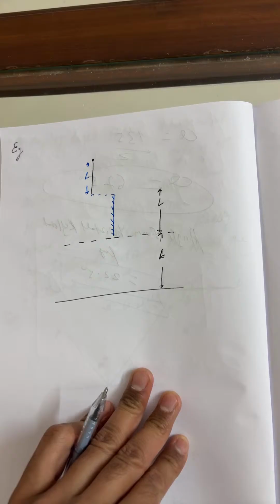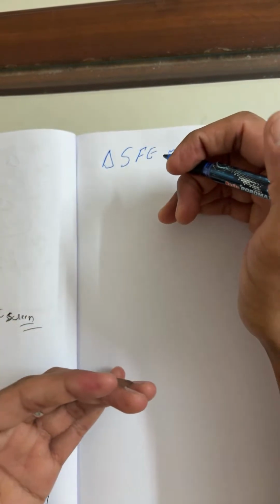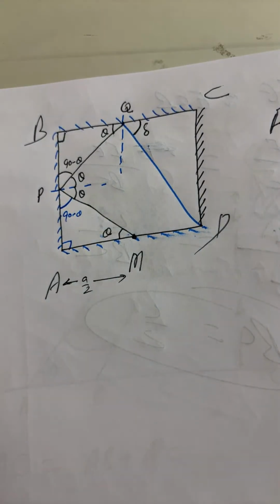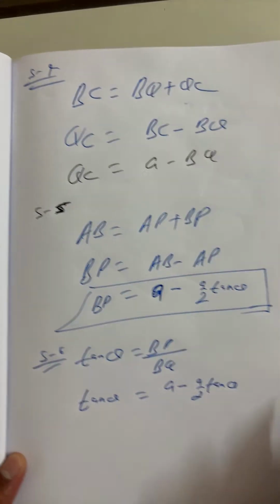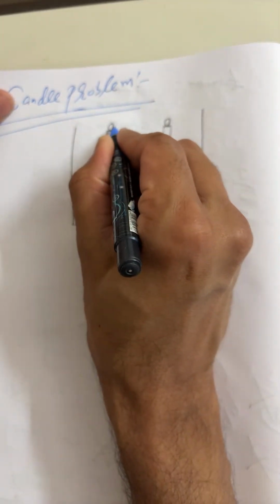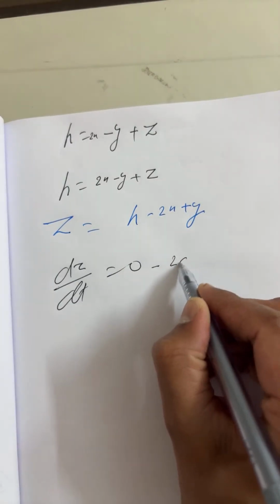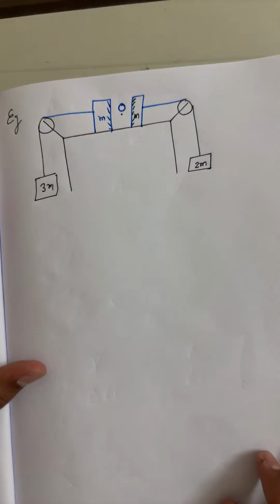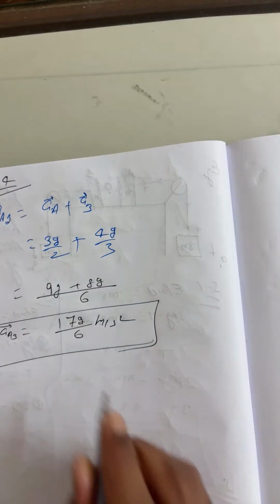PHYSICS POINT B.K Sir is live to teach advanced illustration on plane mirror (XIITH)